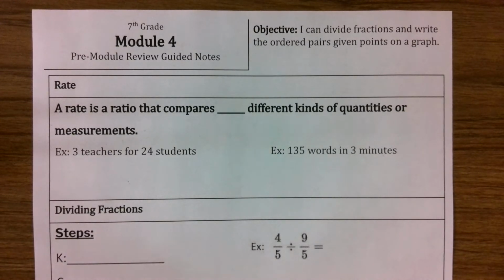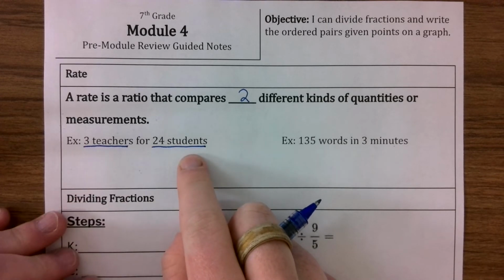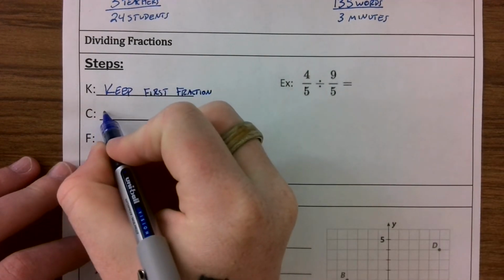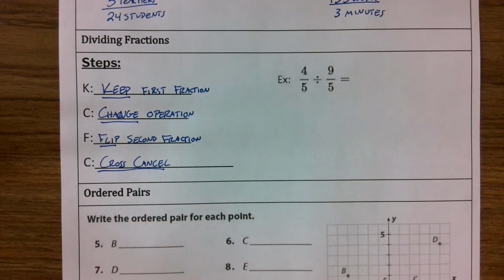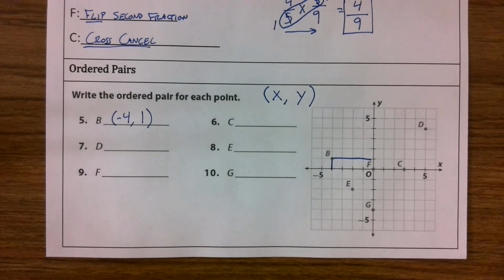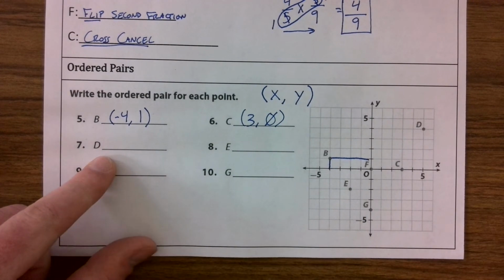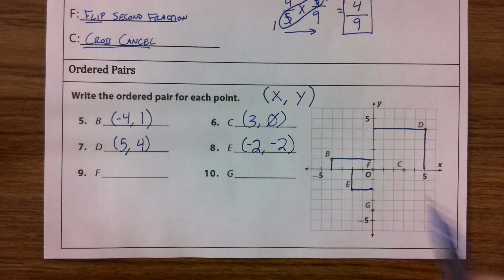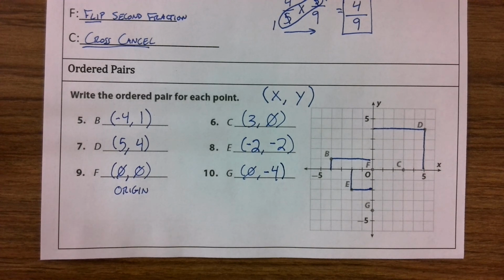7th Grade Pre Module Review